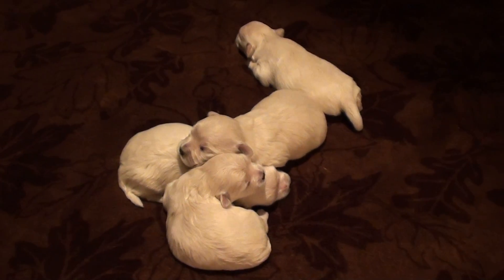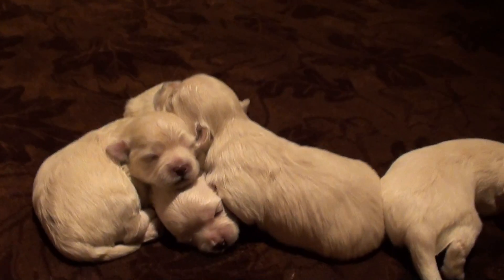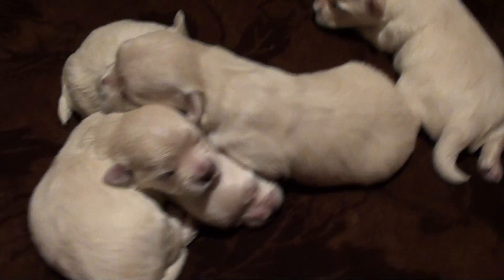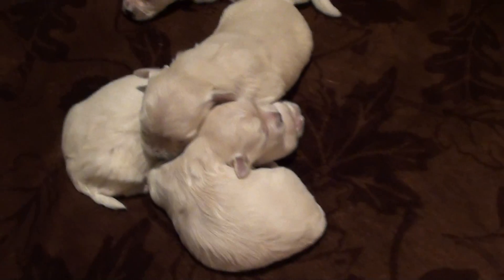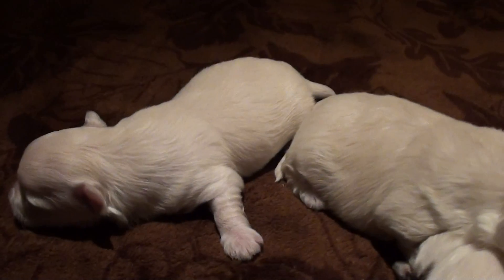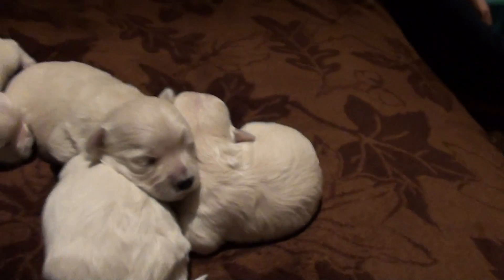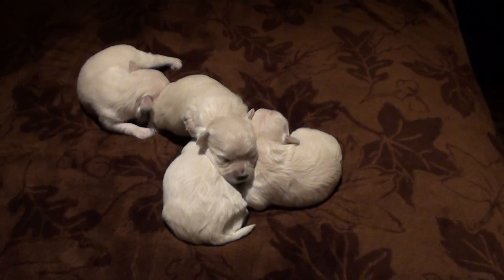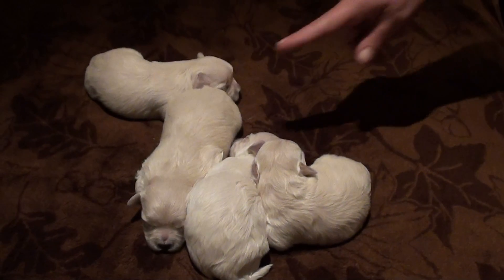maltese puppies - not hamsters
Here are our 4 maltese puppies.  They are pretty cute.